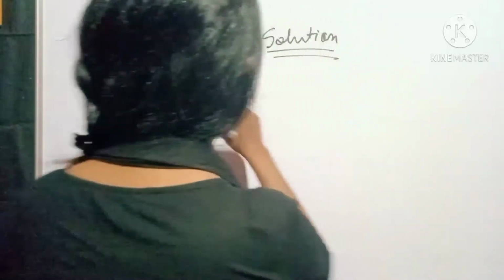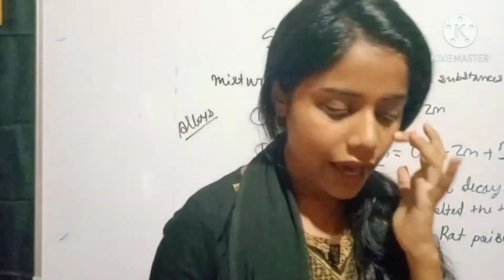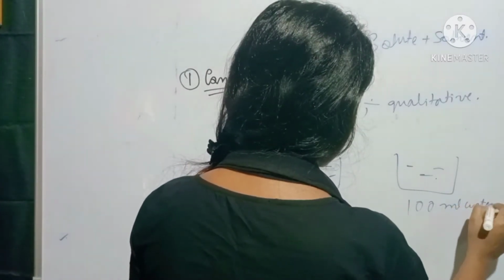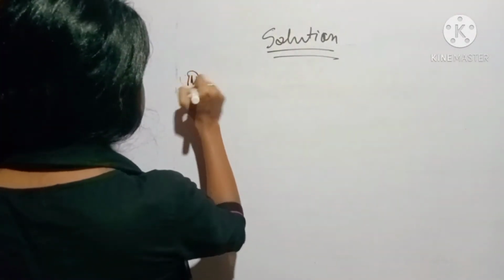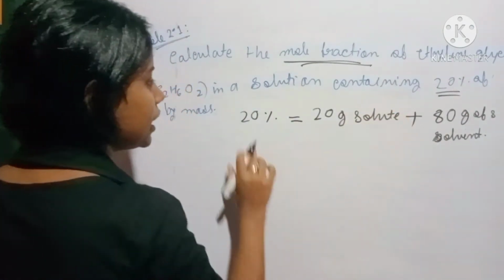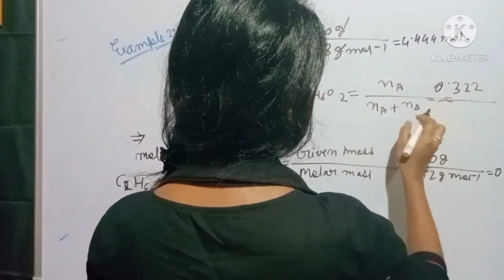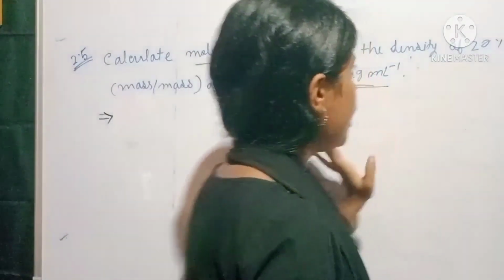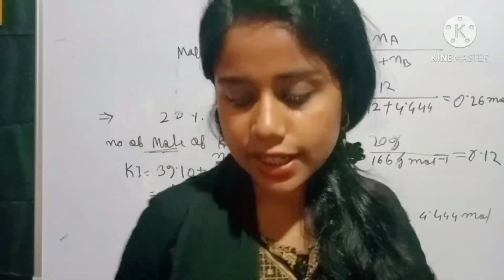Solution chapter. PART 1. English medium.